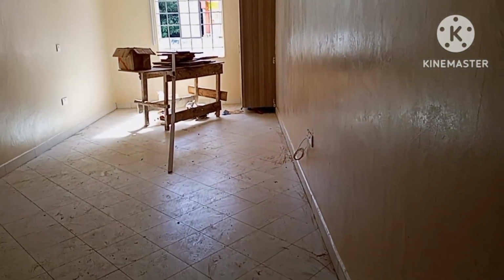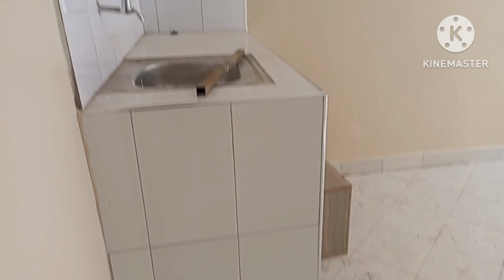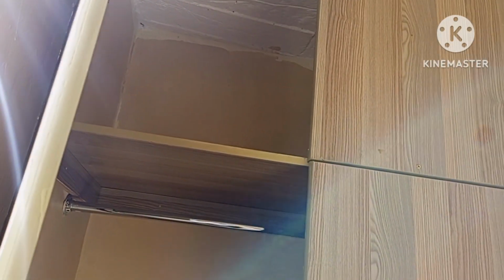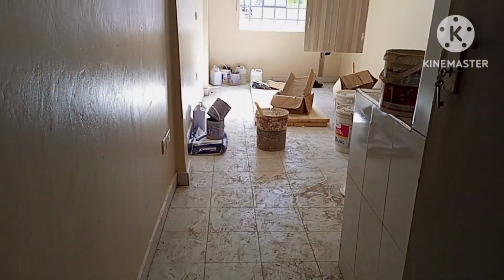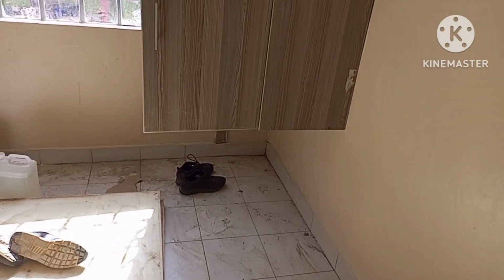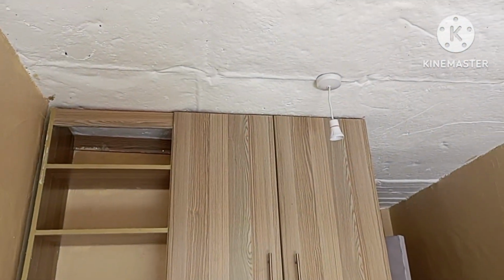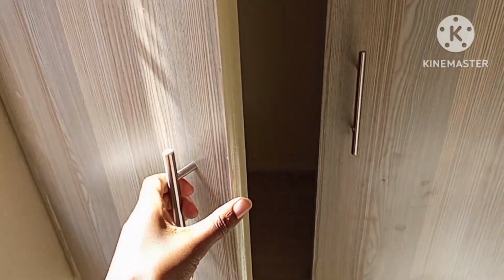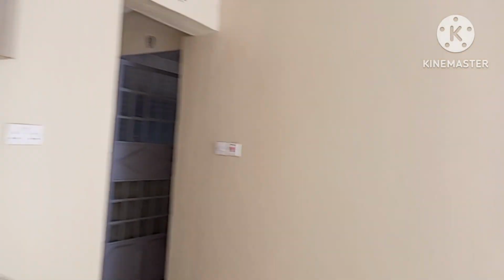SPACIOUS MODERN BEDSITTERS TO LET IN KENYATTA ROAD😊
letting for 10k and 8500